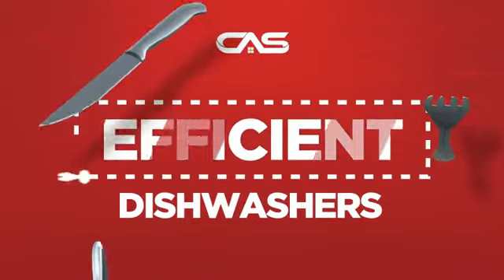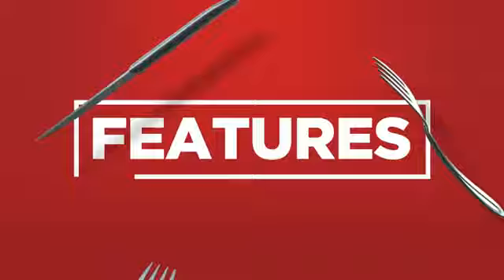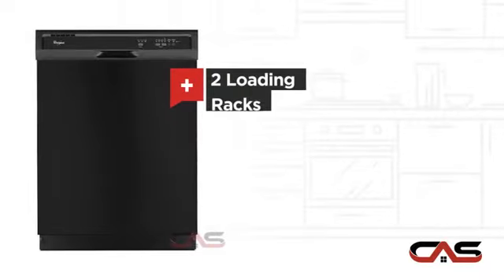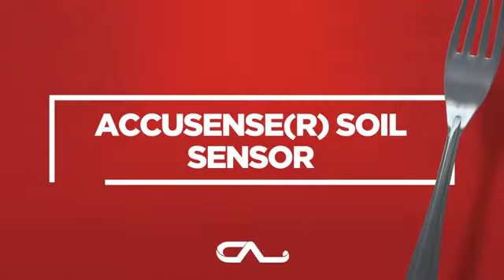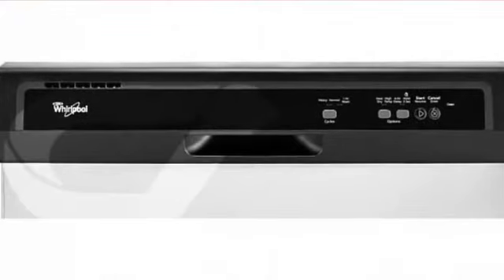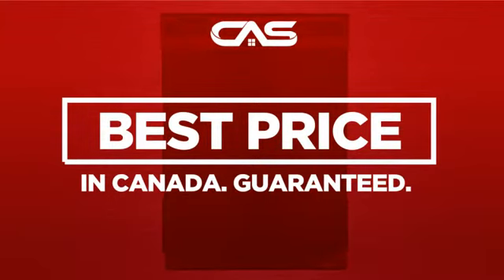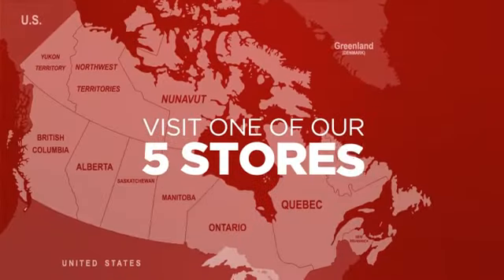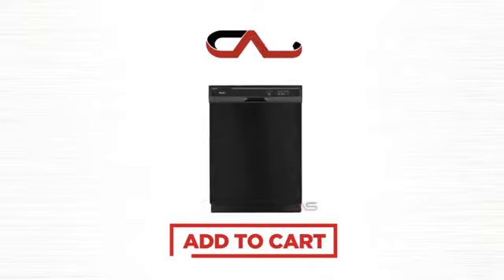Whirlpool WDF320PADB Built-In Undercounter Dishwasher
Dishwasher with AccuSense® Soil Sensor Make sure dishes come out clean. The
AccuSense® soil sensor determines how dirty dishes are and adapts the
Normal cycle as needed for customized cleaning. This energy-efficient
dishwasher is ENERGY STAR® qualified and holds 13 place settings. It cleans
quietly at 55 dBA and remembers your last cycle so you don't have to. Plus,
it cleans a lightly soiled load in half the time with the 1-Hour wash
cycle, so you have clean dishes when you're in a hurry. It's all from the
brand that can say no one has fewer repairs 18 years in a row.